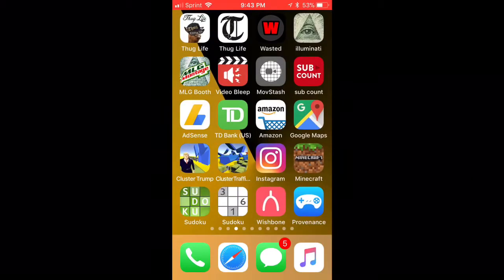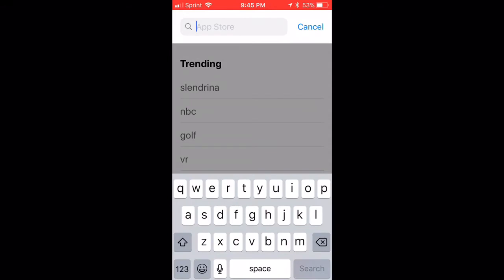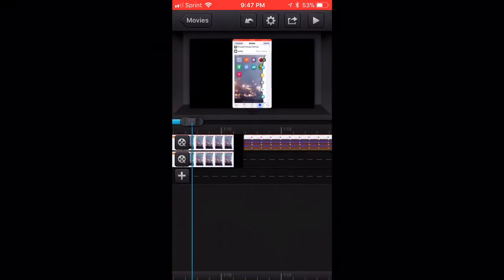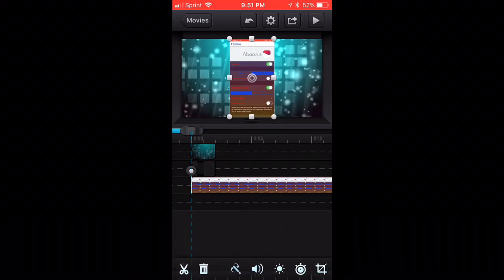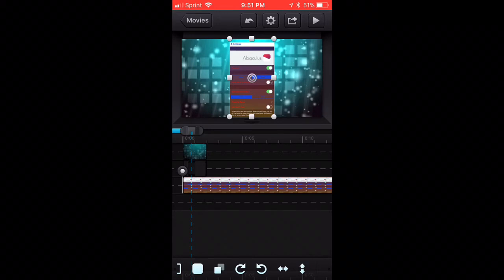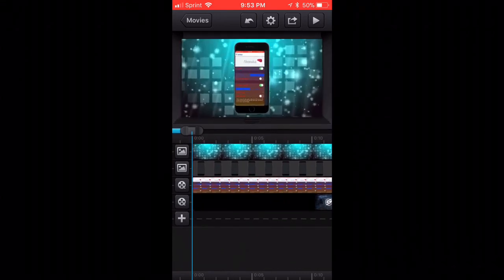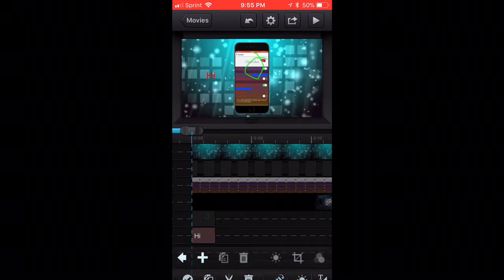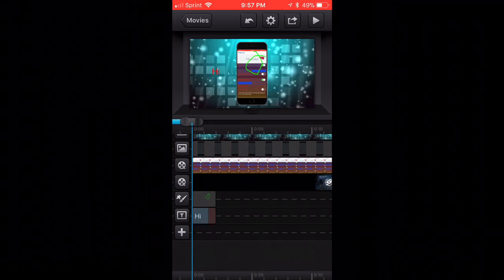How I Edit And Make My Videos? How To Use Cute CUT Pro - Ultimate Guide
Get the free one here: (limited only 2 mins export videos)